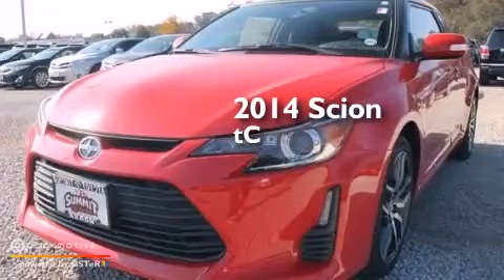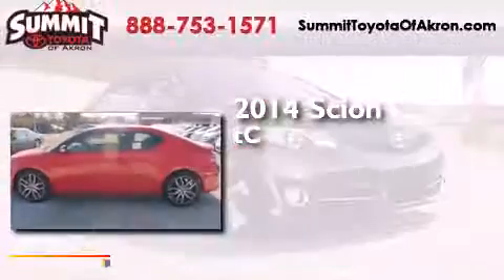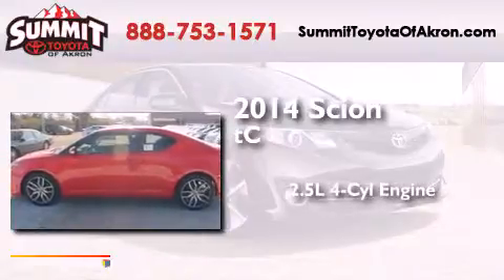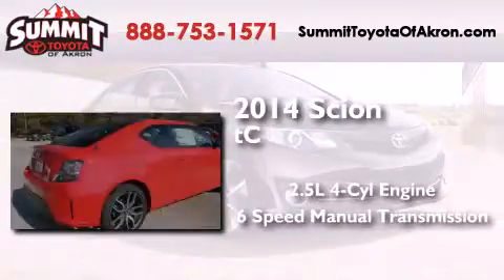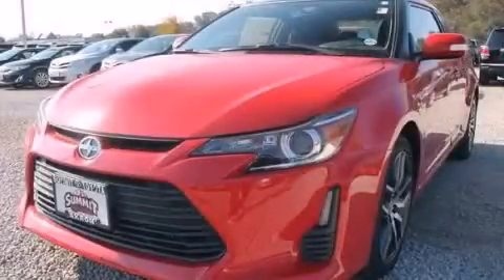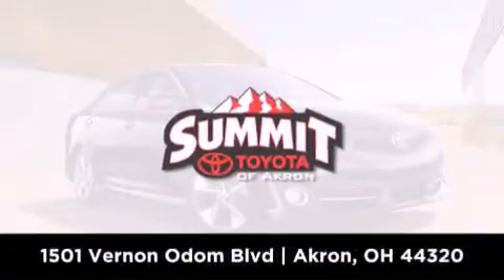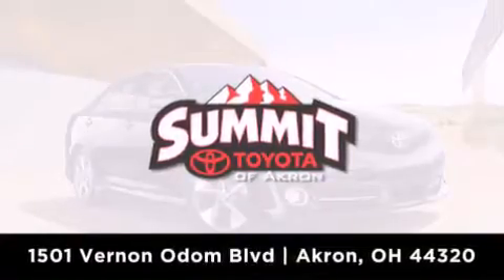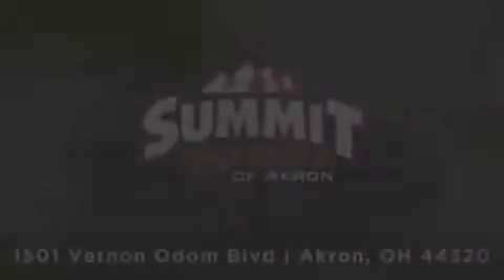2014 Scion tC Akron OH 44320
We have been honored to serve the Akron OH area , we promise that your experience at our dealership will exceed your expectations ! Year : 2014 Make : Scion Model : tC Engine : Regular Unleaded I-4 2.5 L/152 Trans . : Manual Exterior : 03P0/ABSOLUTELY Miles : 3 Stock : E0056 Summit Toyota of Akron 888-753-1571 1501 Vernon Odom Blvd Akron , OH 44320